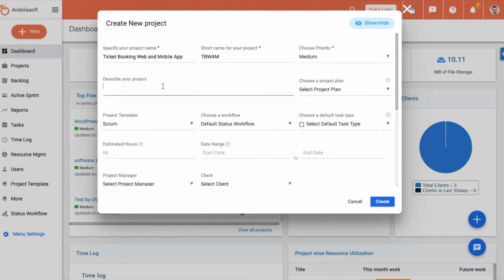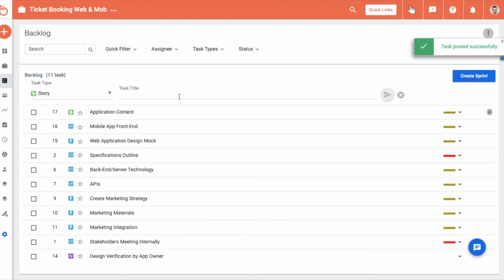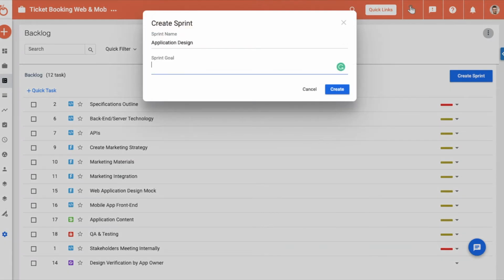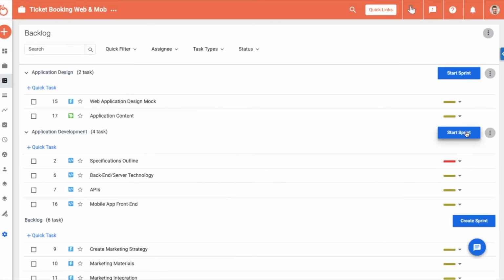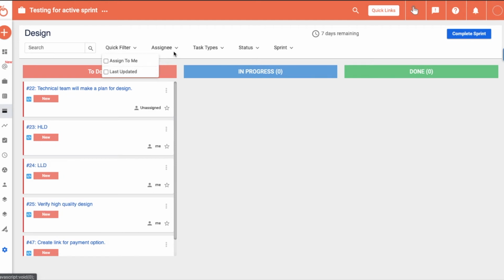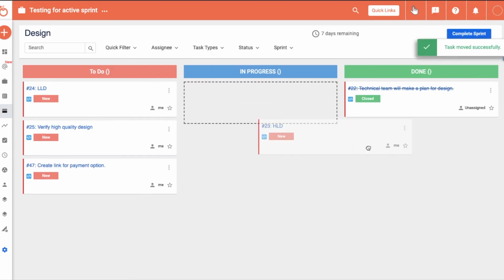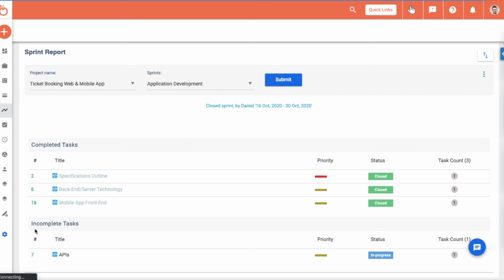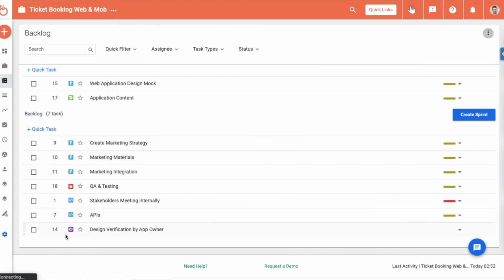Agile Scrum Project Methodology | Orangescrum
Scrum is an agile framework, where you deliver or add value to a product or service in an incremental and iterative manner. It encourages constant review, feedback adoption & collaboration that lead to high-quality deliverables and increased productivity.